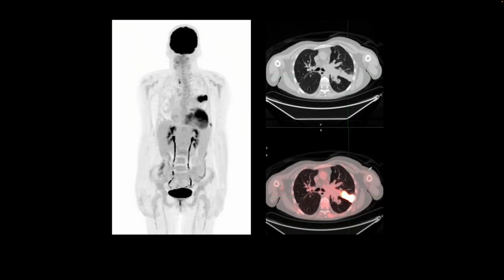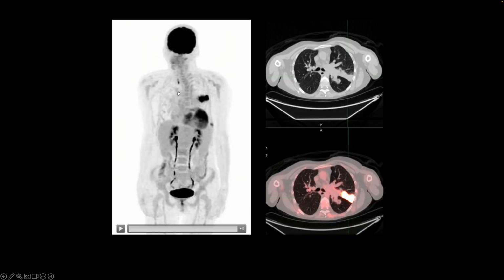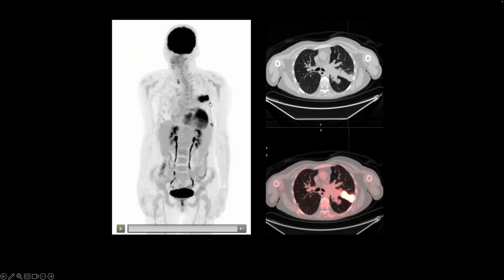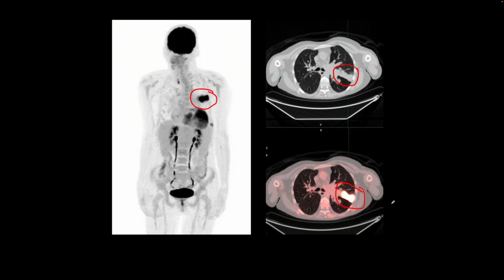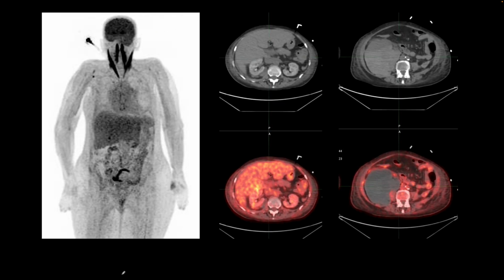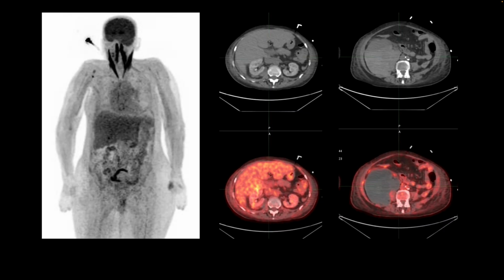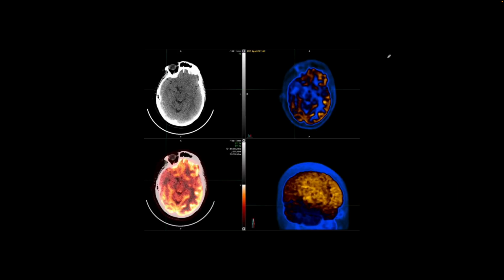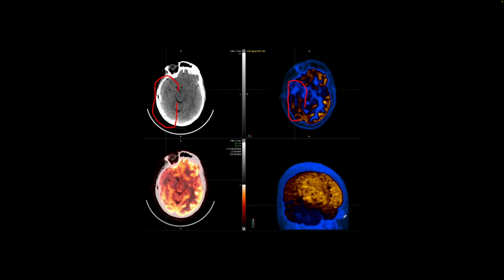Pneumonia; AKI: Epilepsy